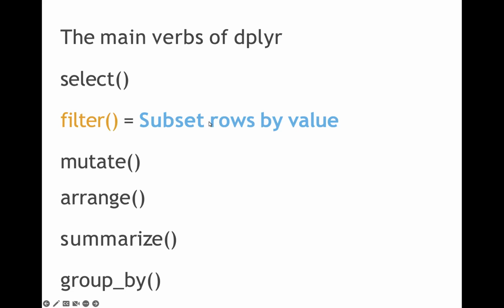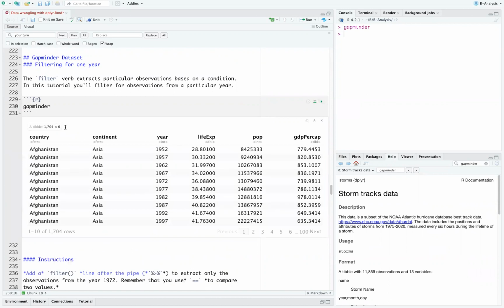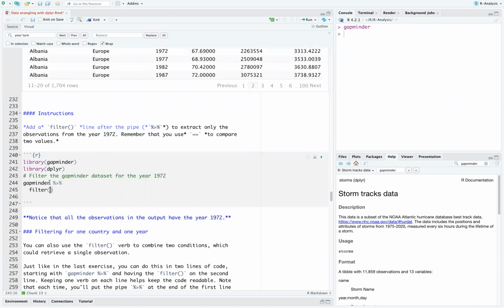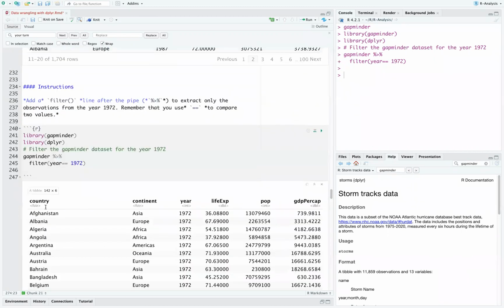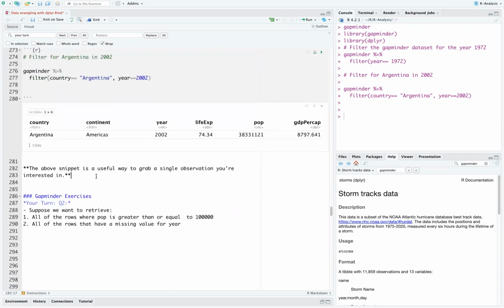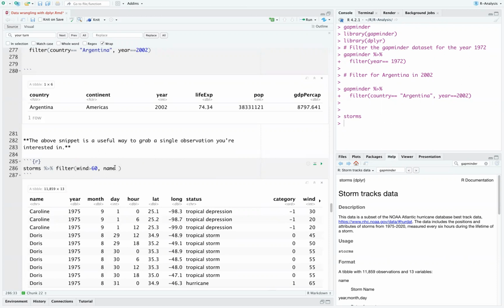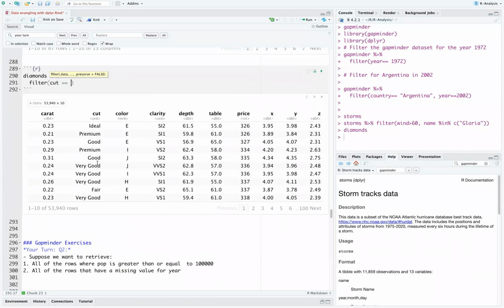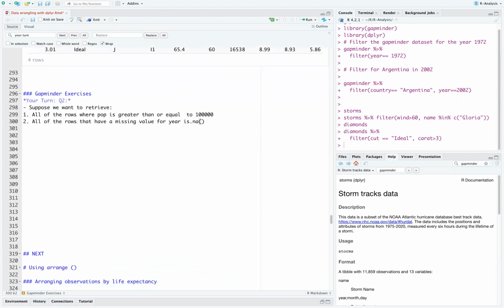How to filter Observations using Dplyr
Using the filter() verb from dplyr package